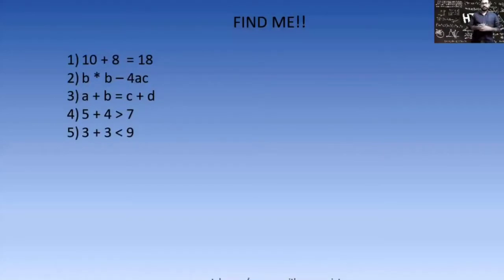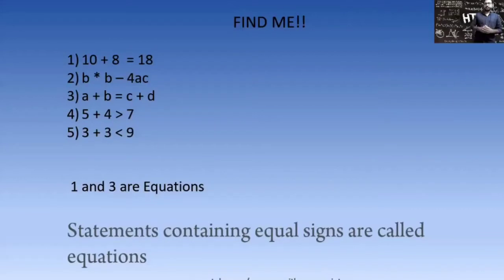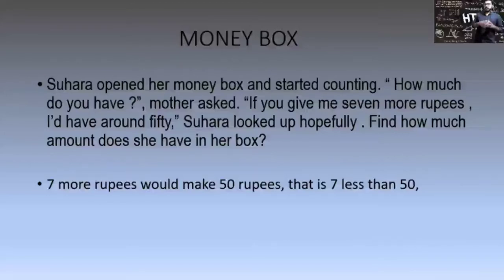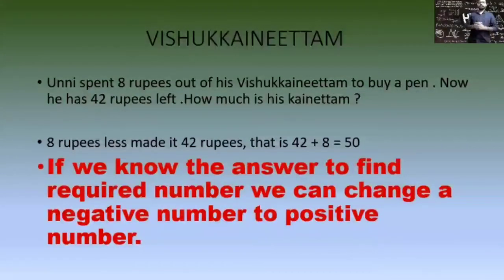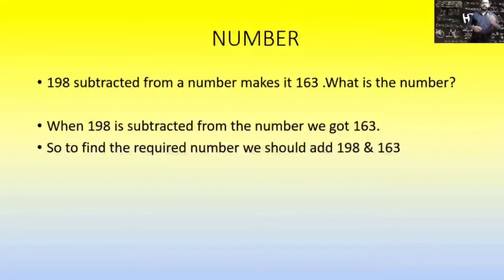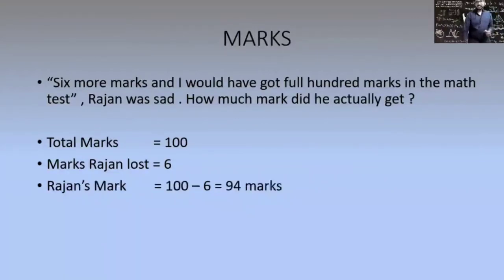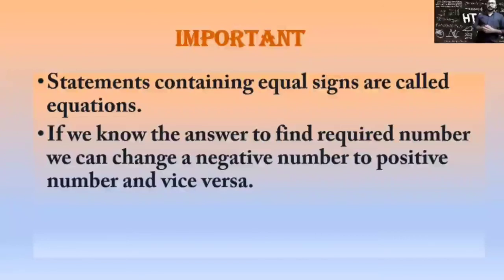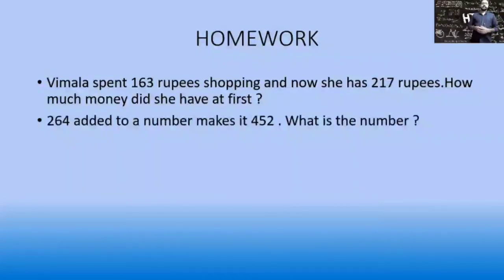Class 8 Equations, Addition and Subtraction (SCERT)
Equations Introduction